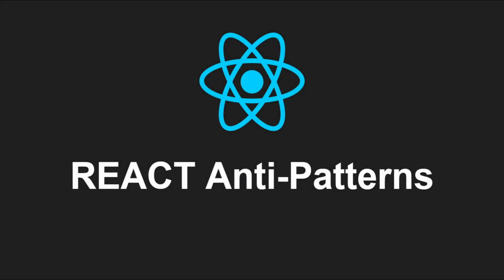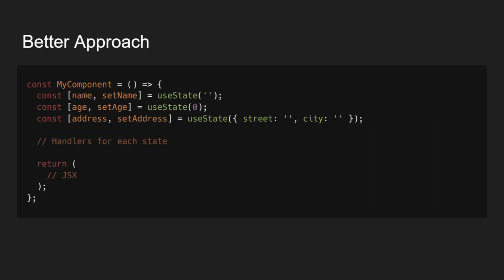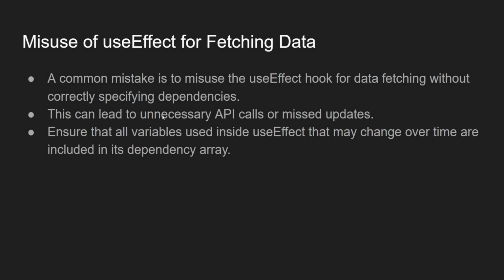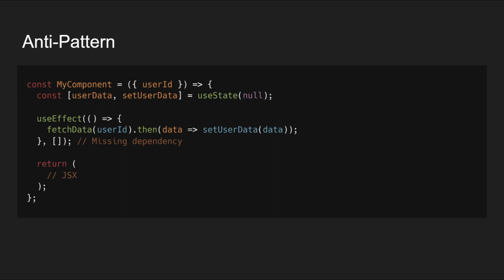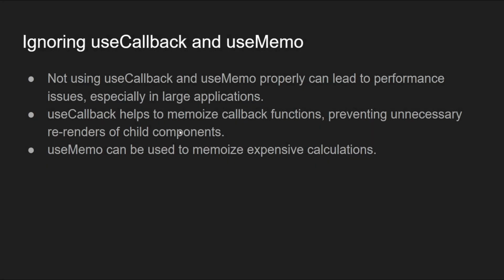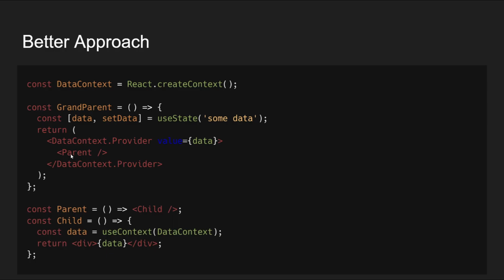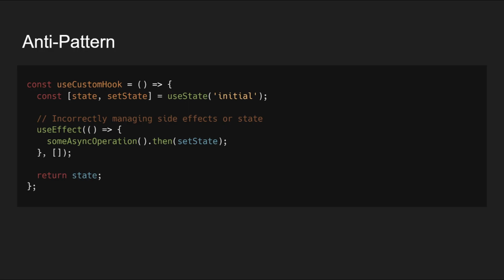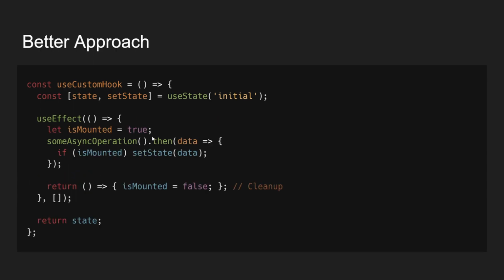💥 React Blunders: Steering Clear of 5 Top Anti Patterns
🚀 React Mastery: Unlocking Best Practices & Avoiding Pitfalls
Jump into our latest tutorial exploring the dynamic world of React development. This session is all about mastering React best practices and avoiding common anti-patterns, perfect for developers looking to elevate their skills and coding approach.

🌟 What You'll Discover:
📌 Direct State Mutation: Understand why direct state mutation is a React no-no and learn the right way to handle state updates.
📌 Refs Overuse: Dive into the proper use of refs and why overusing them can complicate your React applications.
📌 Prop Drilling Pitfalls: Explore how to avoid prop drilling and learn about efficient state management techniques.
📌 Large Component Issues: Learn the art of breaking down large components into manageable, reusable pieces.

👨‍💻 Who Should Join:
🎯 Aspiring React Developers.
🎯 Experienced Coders looking for a refresher.
🎯 Anyone interested in efficient web development practices.

💡 Key Takeaways:
✨ Improved understanding of React component structure.
✨ Strategies to optimize React performance.
✨ Insights into maintaining clean and maintainable codebases.

💌 We Value Your Input:
💬 Your feedback is our stepping stone to growth. Share your thoughts, suggestions, and let's learn and evolve together! Happy coding! 🌟👩‍💻👨‍💻